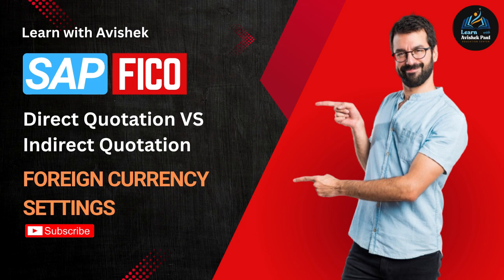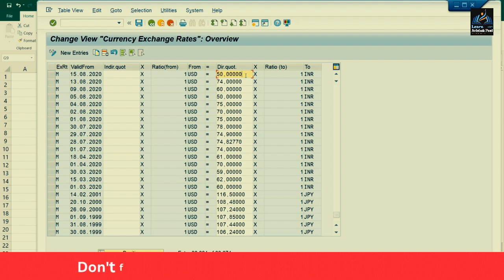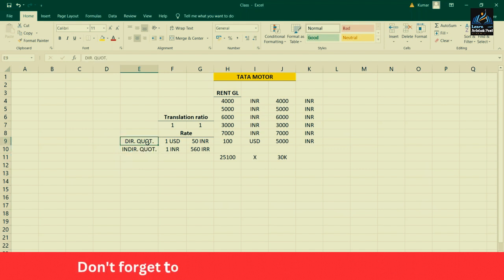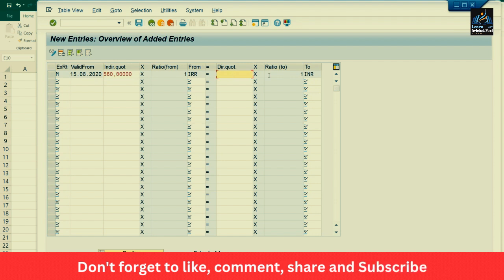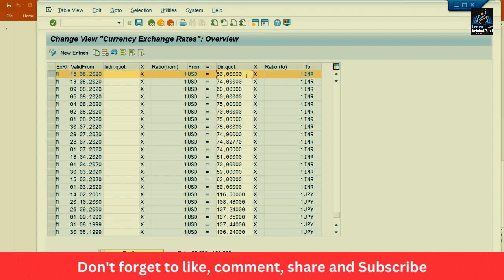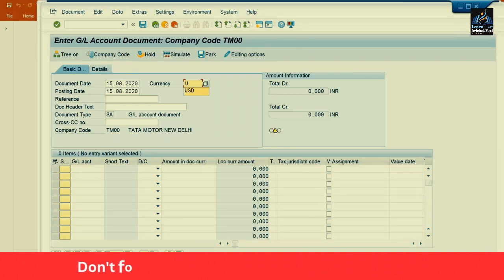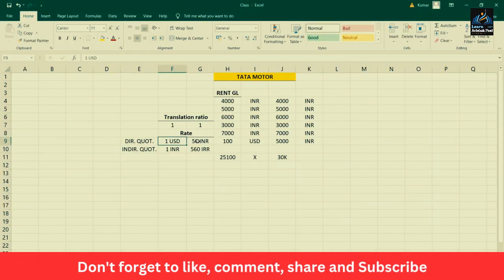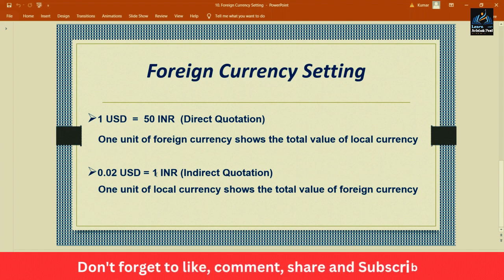Day 24: Direct Quotation vs Indirect Quotation in SAP FICO | Currency Conversion Logic|SAP OB08/OBBS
📘 Welcome to Day 24 of SAP FICO Training – Learn with Avishek
In this session, we will explore the critical concept of Direct Quotation vs Indirect Quotation in SAP FICO, especially as it applies to currency exchange rate configuration in transactions OB08 and OBBS.

This concept is important for companies dealing with multi-currency transactions, where understanding how exchange rates are interpreted and applied can significantly impact financial postings and reporting accuracy.

👉 In this session, you will learn:
✔️ What is Direct Quotation in SAP?
✔️ What is Indirect Quotation in SAP?
✔️ Real-world examples: USD to INR, EUR to INR
✔️ Difference between direct & indirect quotation with translation ratios
✔️ How to configure OB08 with correct quotation method
✔️ SAP OBBS (Translation Ratio) configuration and examples
✔️ Common errors due to wrong quotation logic
✔️ Interview questions and business use cases

🎯 This video is helpful for:
🔹 SAP FICO beginners & intermediate learners
🔹 SAP consultants working on international projects
🔹 Finance professionals dealing with FX postings
🔹 Anyone preparing for SAP FICO certification or interviews

📝 Drop your questions in the comments — I reply to every learner!